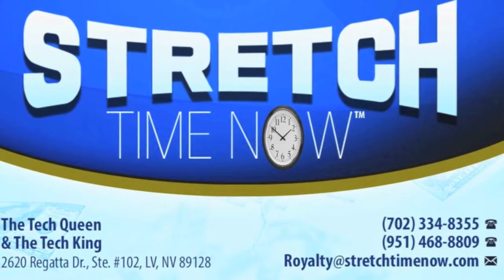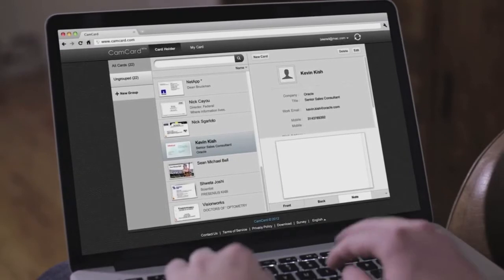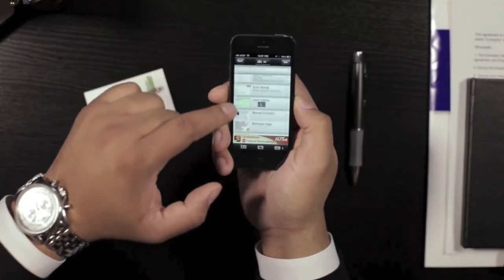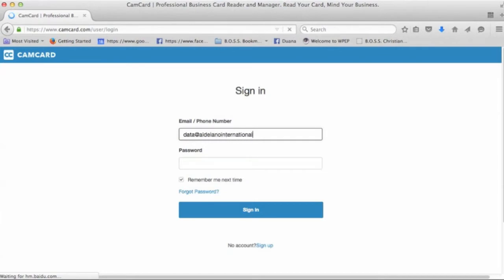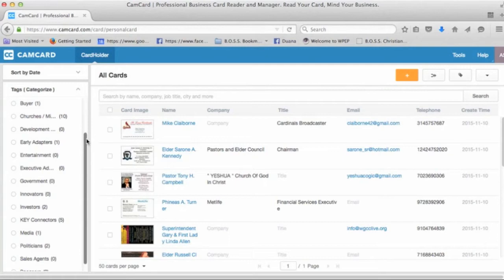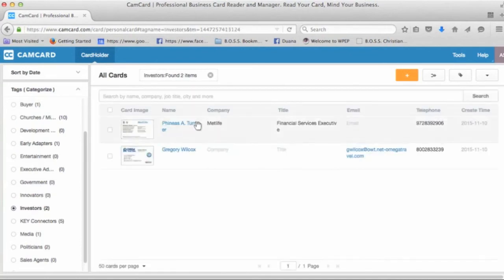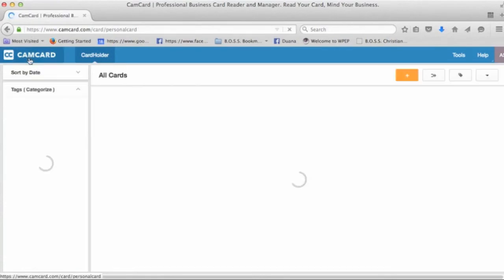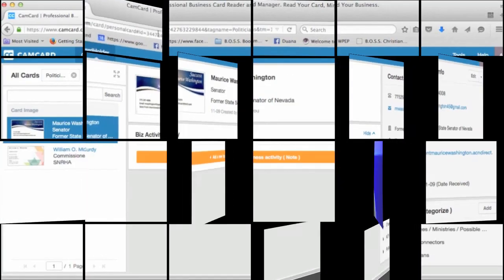CamCard Training Video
CamCard Training for efficiency of capturing business cards & managing contacts for the follow-up.